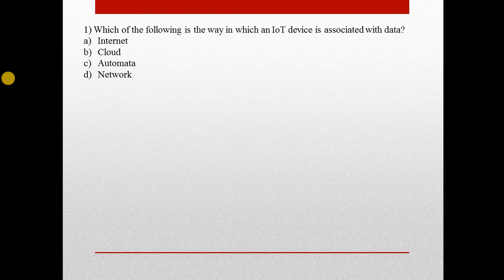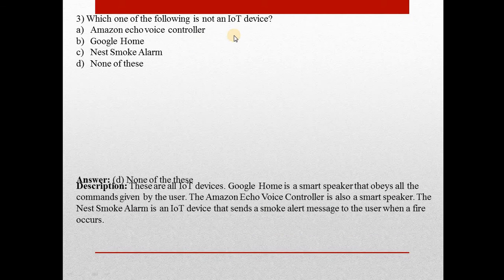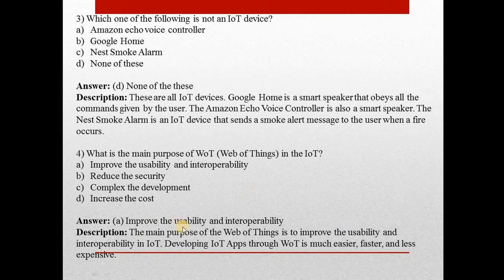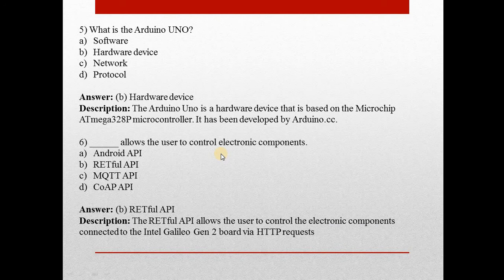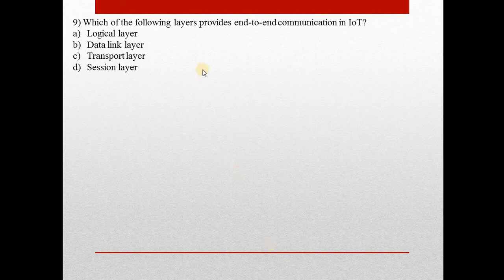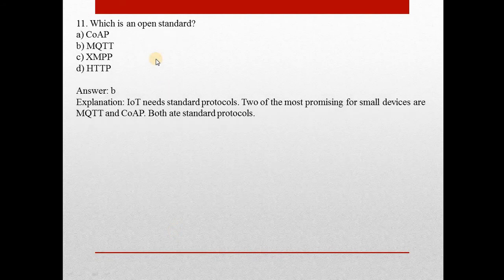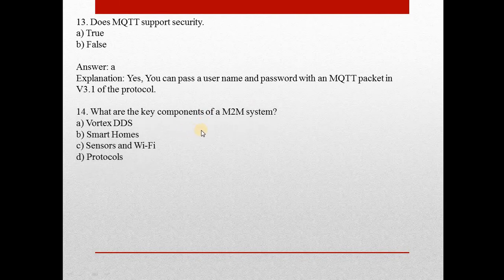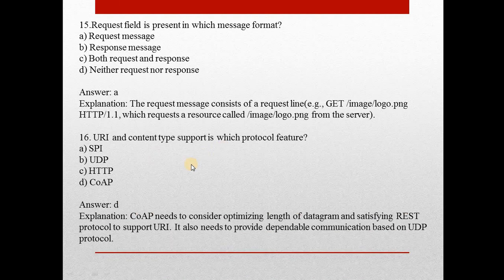MCQs on IOT PART-2